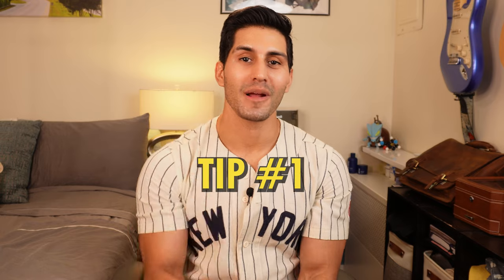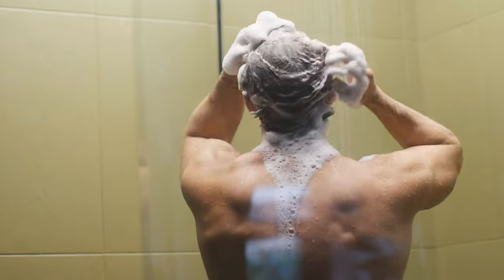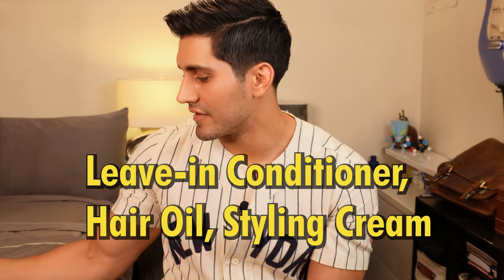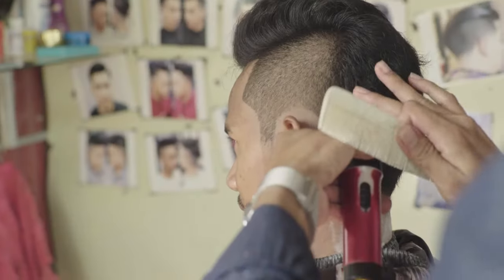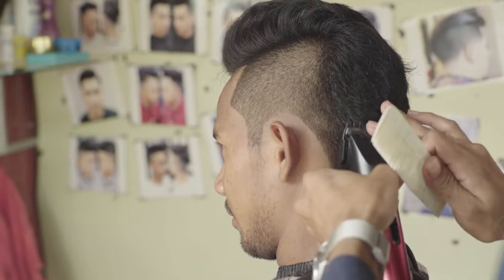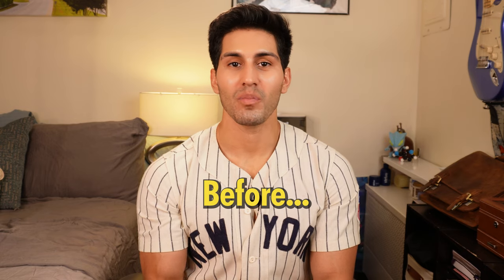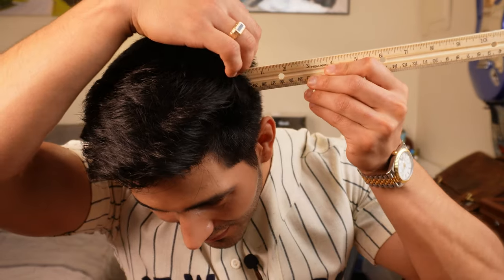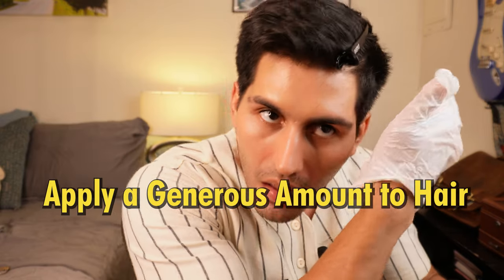4 Simple Tricks to Fix Spiky Hair That Won't Lay Flat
If you have hair that grows outwards and won't lay flat, then this is the video for you. This sort of spiky porcupine hair is very common for Asians and Latinos. This is a huge pain when trying to style your hair and look extra sharp. Here are 4 great tips to get that hair to work the way you want it to.

Tip 1
Add weight to the hair

This can be done by shampooing the hair less frequently or using more Leave-in products. Not just gels and pomades, those are obvious. But adding a nice hair oil or leave-in conditioner can add some weight to the hair so that it doesn't need to be quite as long to have gravity take effect.

Hair Oil:
Argan Oil of Morocco
Coconut Oil (for use before shampoo)

Styling Cream:
Moroccanoil Hydrating Styling Cream

Leave-in Conditioner:
Garnier Fructis SLeek and Shine Leave-in

Tip 2
Get a hair cut

Either getting the hair cut as a buzz cut on the sides, or keeping it long enough on the sides so that gravity takes effect is going to be key. If you go the short route, you will need to cut your hair likely every 2-3 weeks. If you have it longer, just be sure to know what length your hair needs to be to lay flat so that you can let your barber know.

Tip 3
Dunk & Cap

Personally do this pretty much every morning. First thing in the morning get your hair nice and wet, then pat dry. While your hair is still moist, put on a baseball cap or beanie to mold the hair into place. After around 20-30 minutes, your hair should be laying flat, or much more flat than it normally would.

Tip 4
Down Perm

See the video for a walkthrough on how to do this. This is done a fair bit in places like Korea. There are home down perm kits available for quite cheap that will improve how flat your hair will lay. My hair naturally sits out from my head around 3/4 of an inch when I have nothing in it, but this brings that down by nearly 50%

The one used in this video is:

Dashu Premium Ultra Down Perm ($16.99)

This lasts for about 3-4 weeks, which should be enough time to get through much of that awkward growth phase when your hair is too short.

All of these together give you some pretty good tools to tackle the porcupine hair issue.